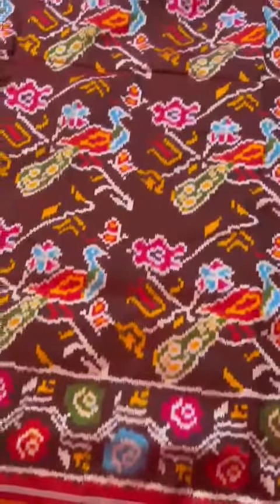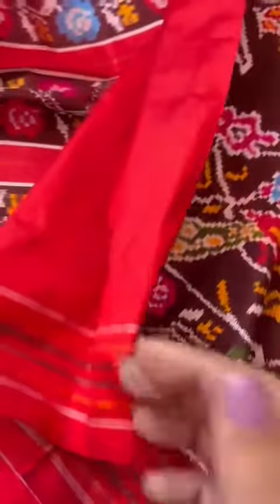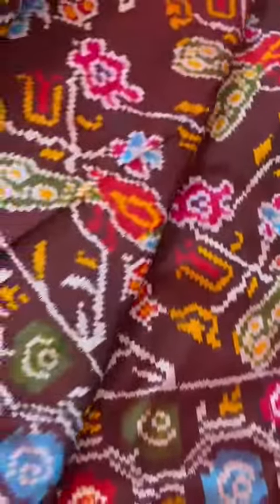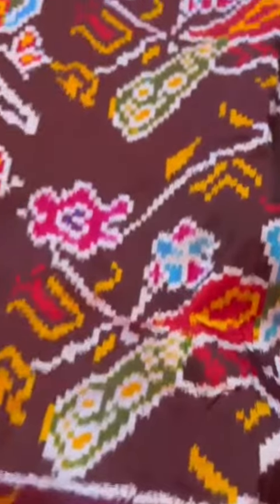Silk Pochampaly saree inspired from patan patola.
Silk Pochampaly inspired from patan patola.

Design  - patan patola.
Material - Silk Pochampaly
Color - Red multicolor

or alternatively,